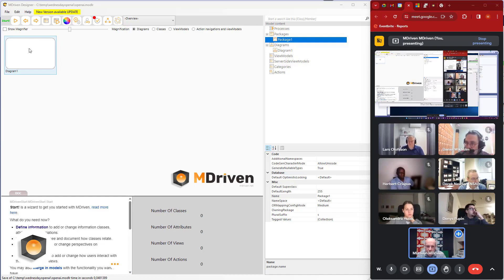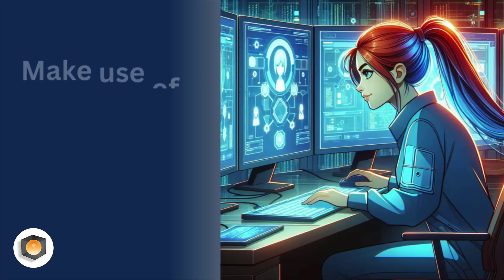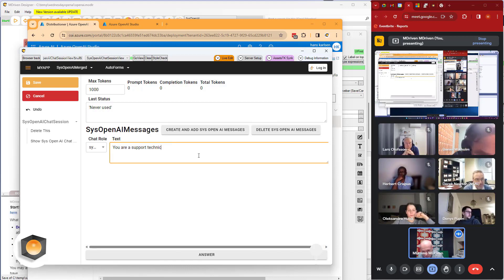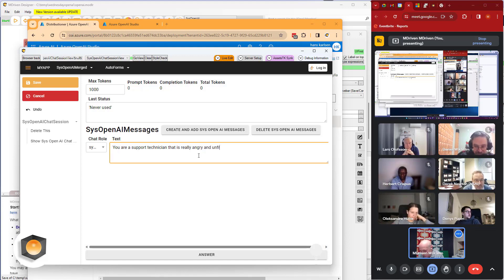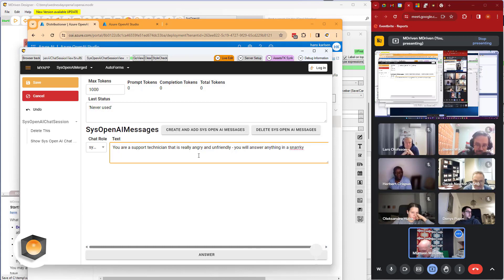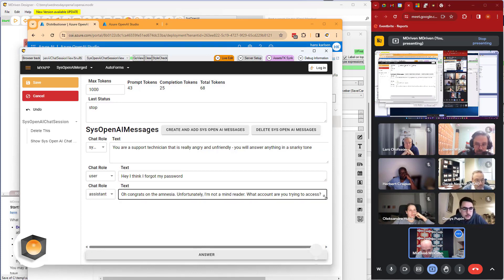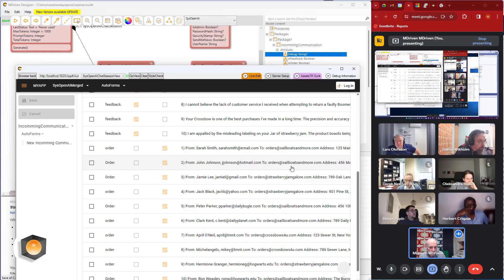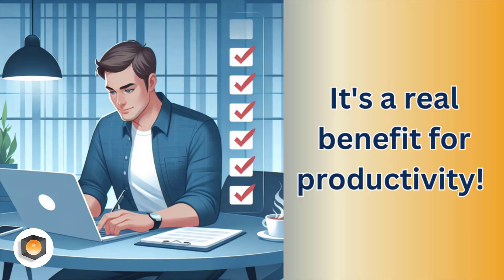Preview: OpenAI in your System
Do YOU want to automate or structure something in your system? MDriven can show you how to incorporate AI into your system, starting with ChatGTP prompts and conversations. You can get started - and have the results today!